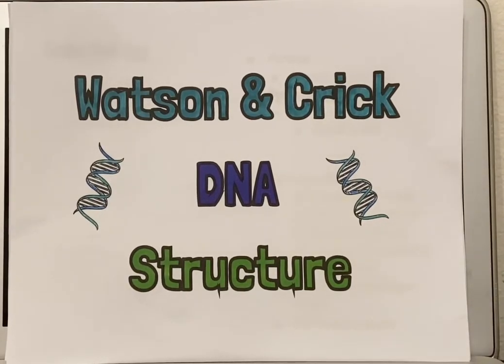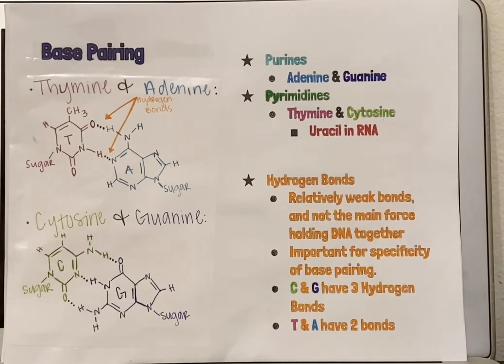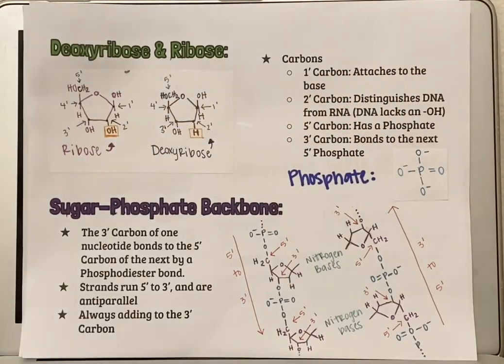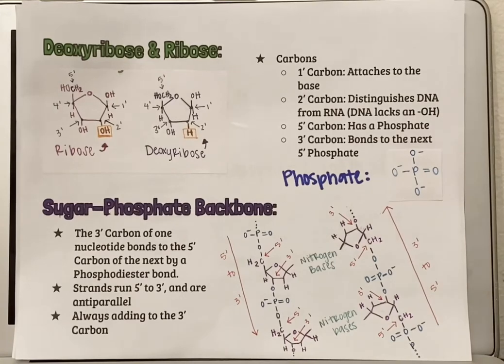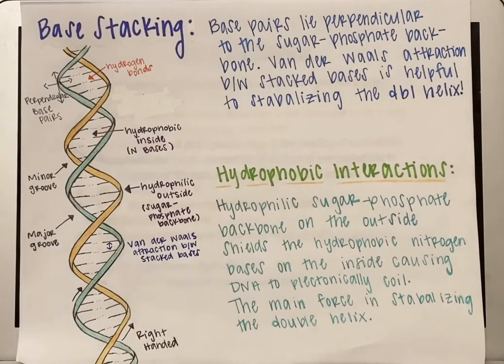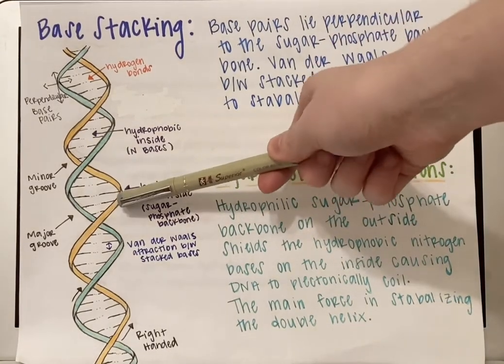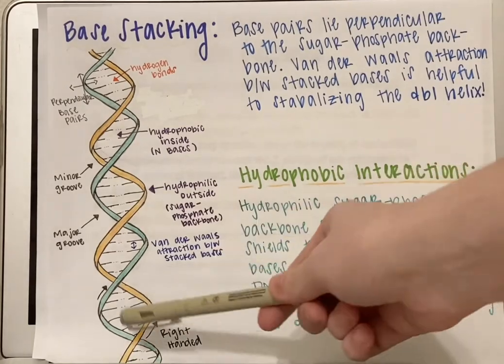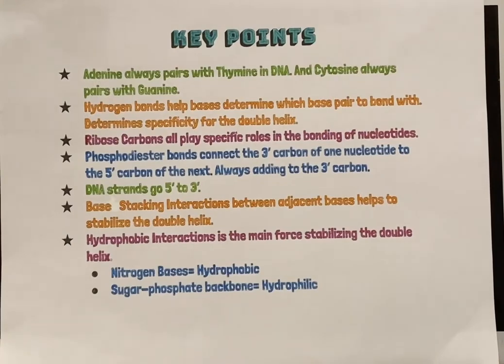Theresa Charity- Watson and Crick DNA Structure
All other information sourced from the Exam 3 Lecture slides.